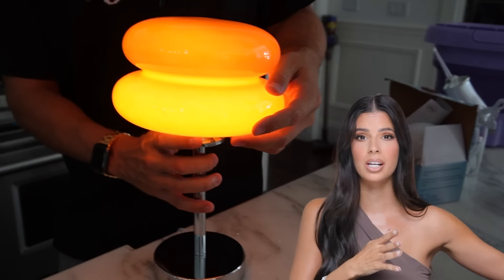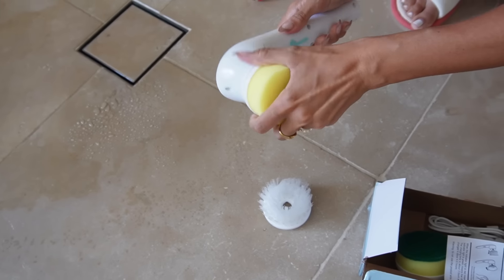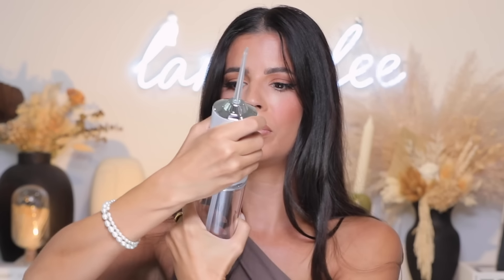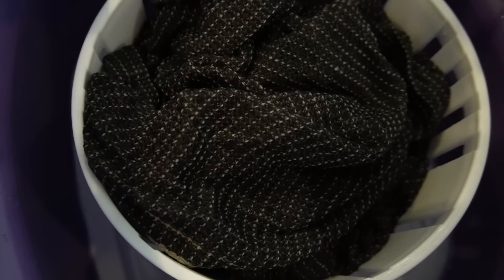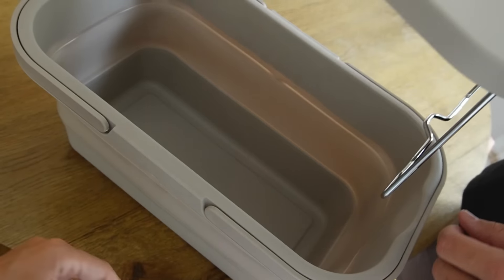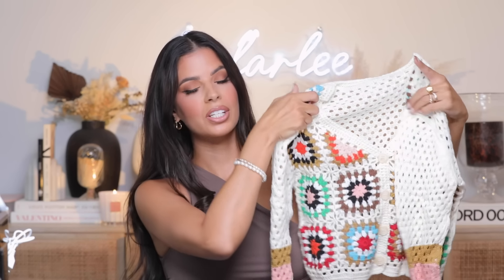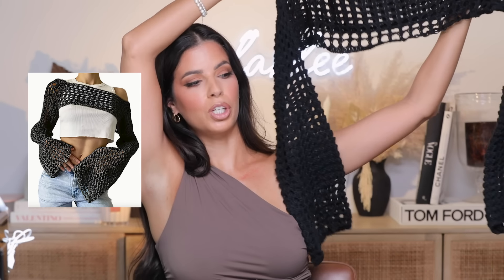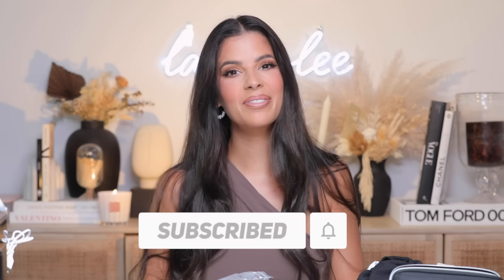Testings VIRAL TEMU Home Gadgets (what worked & what didn't)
Shop Temu's First Anniversary Sale, finding $1 deals and best-selling items today!

All users Click to get $100 coupon bundle (and more hidden surprises)

❤Home & Kitchen

❤Fashion & Accessories for Fall